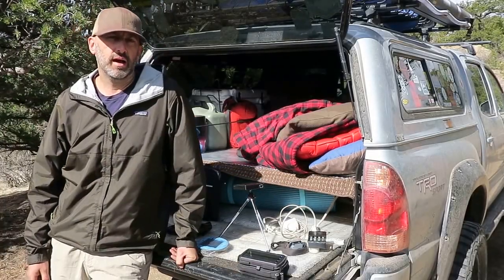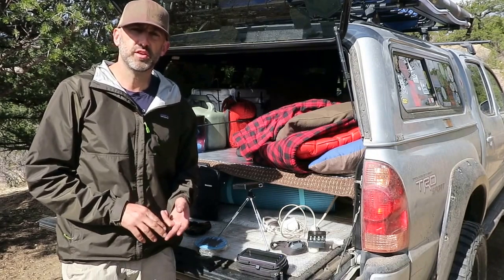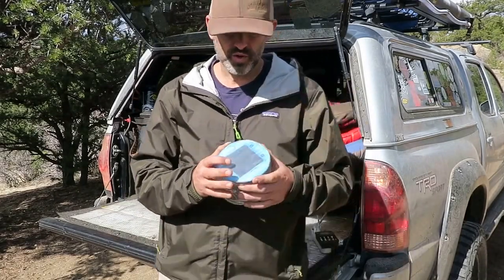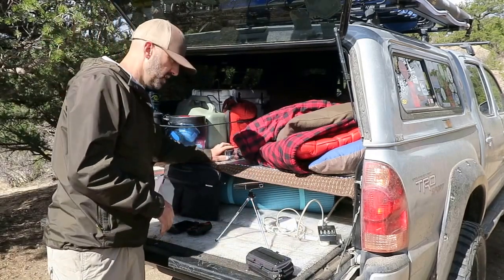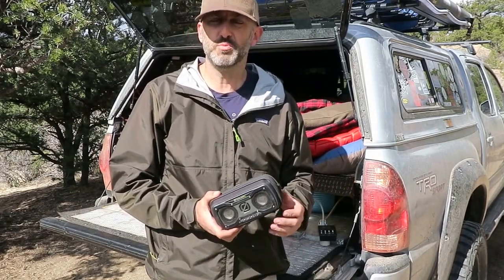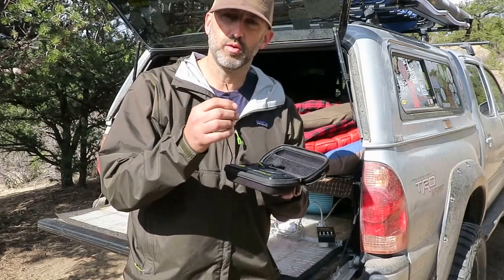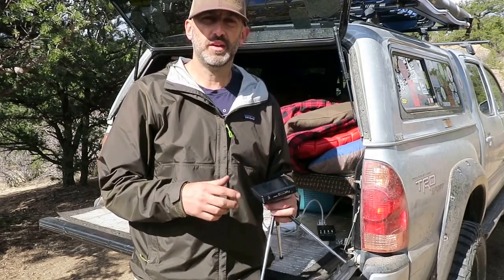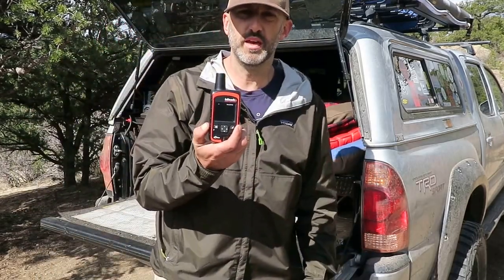Truck Camping: Electronics I Carry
**Sorry about the wind messing with the audio for the first minute or so of this video**

Here's a short video explaining the electronics I carry with me while living on the road (and 4x4 trails) full time.